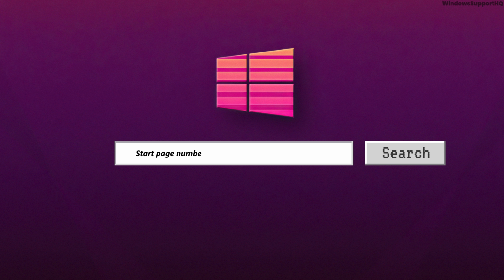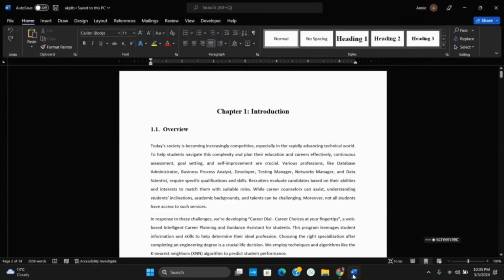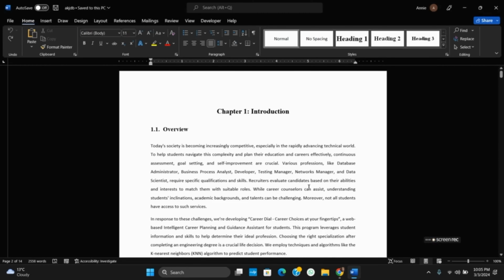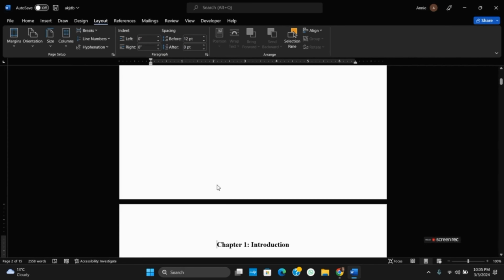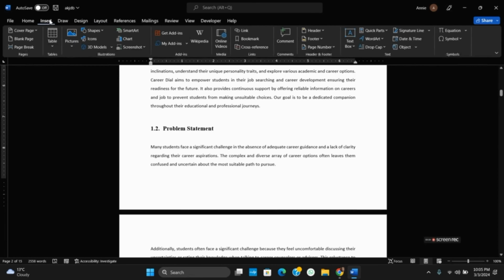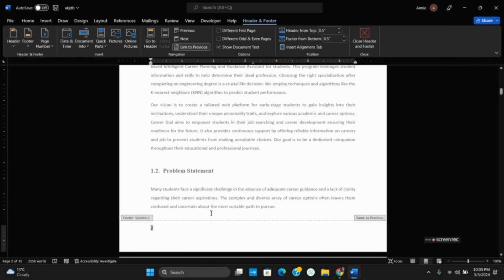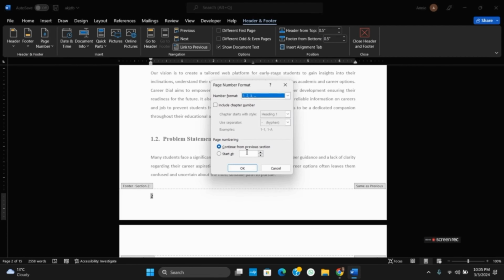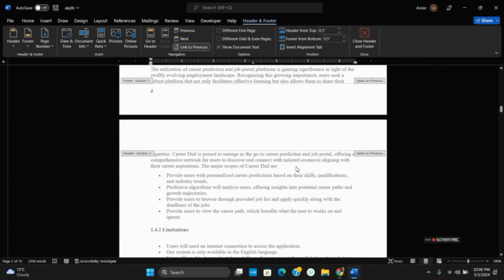How to Start Page Numbering from Specific Page | MS Word Tutorial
📄🔢 Starting Page Numbering from Specific Page: MS Word Tutorial (2024)

Learn how to start page numbering from a specific page in Microsoft Word with this easy-to-follow tutorial for 2024. Whether you're drafting reports, essays, or manuscripts, mastering this skill will give your documents a polished and professional look.

In this tutorial:
0:00 - Introduction
0:05 - How to Start Page Numbering from Specific Page | MS Word Tutorial

Unlock the secrets of page numbering customization in Microsoft Word! Follow along as we guide you through the process of setting up page numbers from a specific page, empowering you to create documents that meet your formatting needs precisely.

Elevate your Word skills with this essential tutorial for page numbering in 2024!